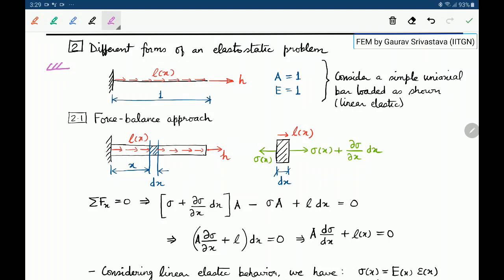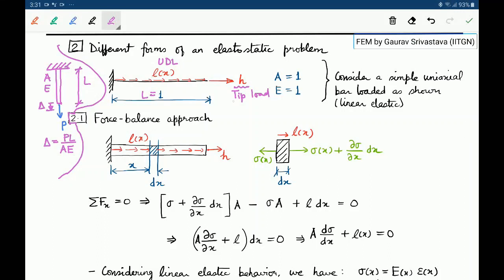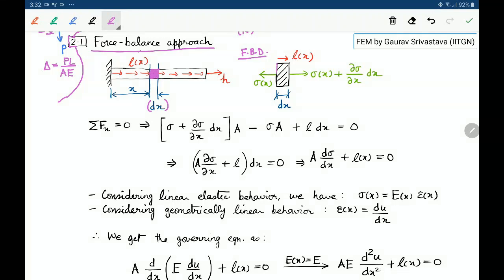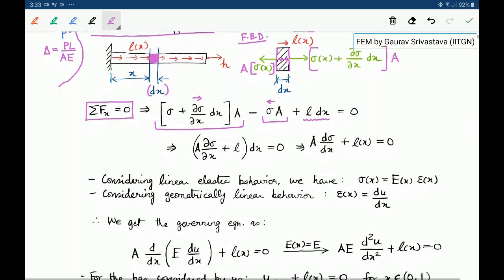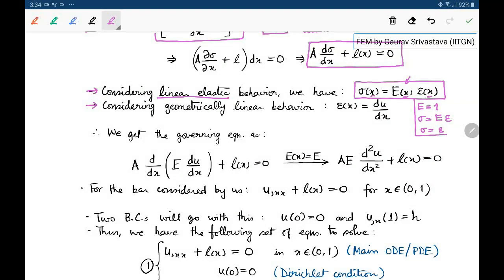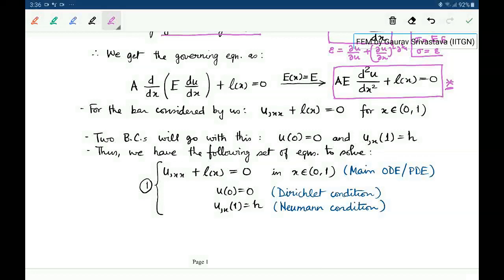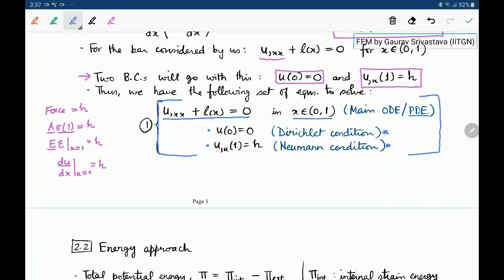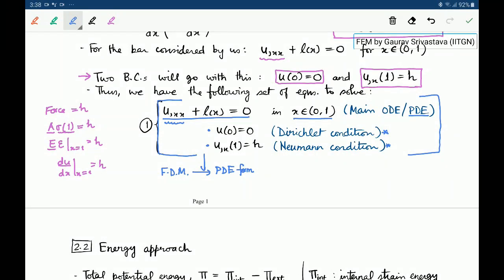FEM: Session 2: Stretching of an elastic bar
Lectures on Finite Element Method by Gaurav Srivastava (IIT Gandhinagar).

Session 1: Stretching of a 1D bar.